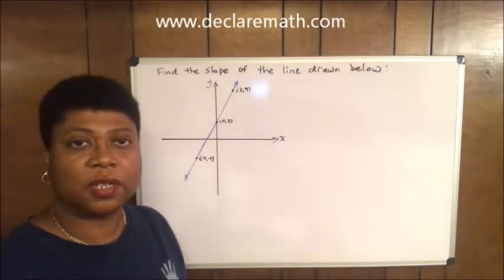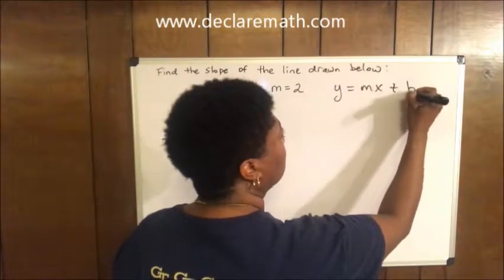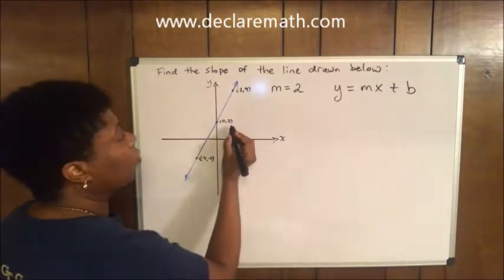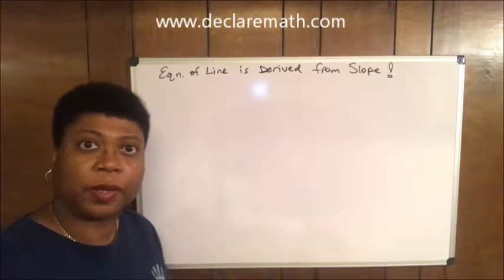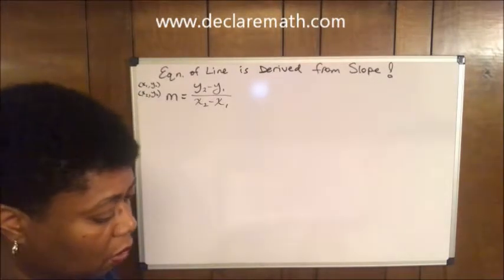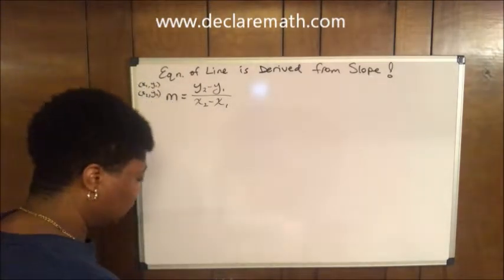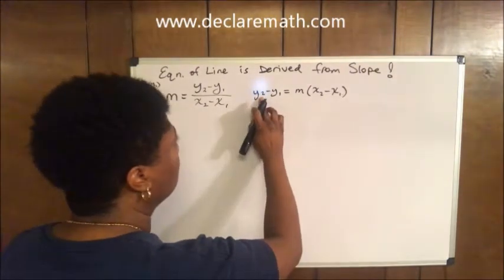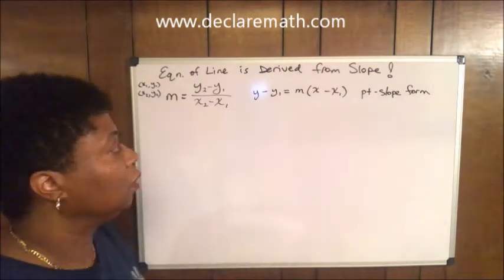Equations of Lines... What's Slope Got to Do with It? - Part 1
See how equations of lines are all derived from the slope formula.  Find out what all the variables in the line equations mean and represent in a coordinate plane.